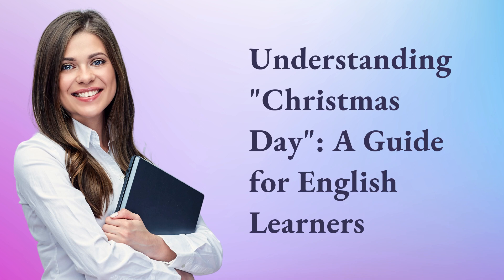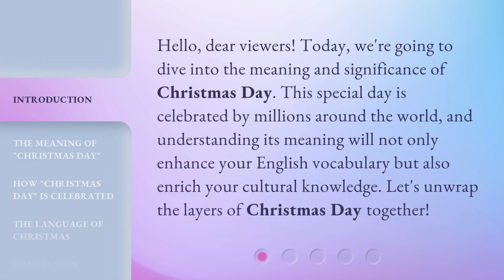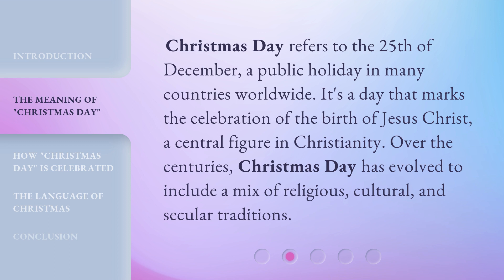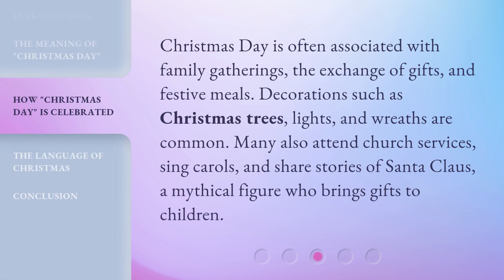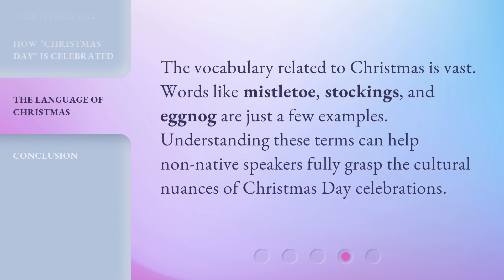Understanding "Christmas Day": A Guide for English Learners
00:00 • Introduction - Understanding "Christmas Day": A Guide for English Learners
00:31 • The Meaning of "Christmas Day"
00:56 • How "Christmas Day" is Celebrated
01:20 • The Language of Christmas